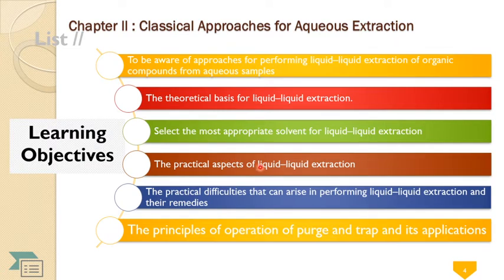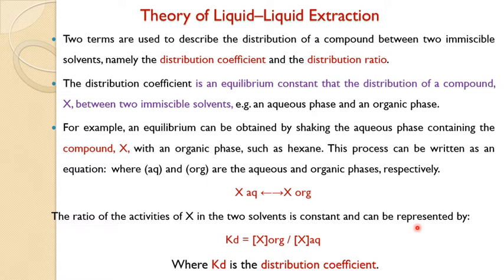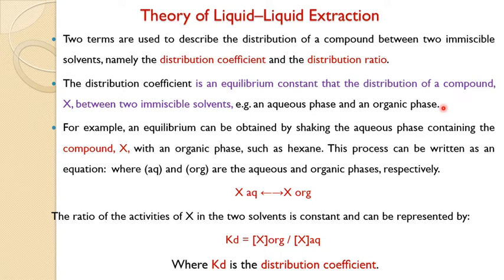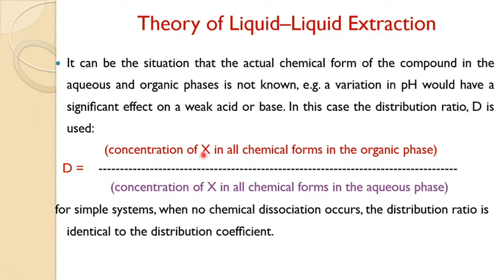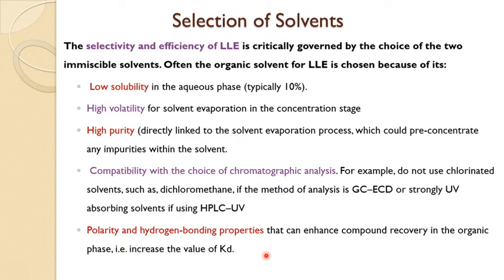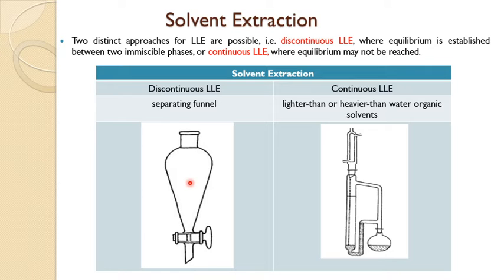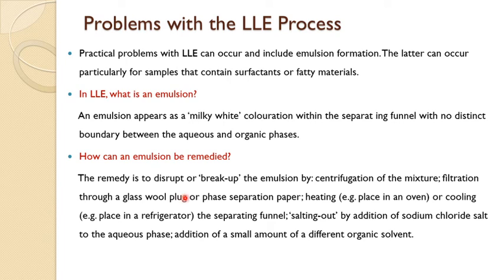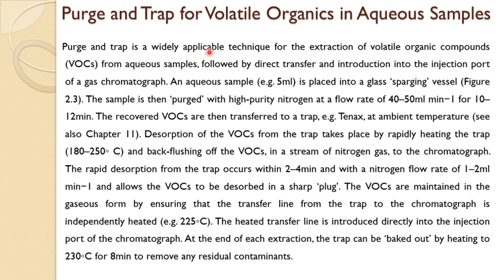M.Sc.II|(Ana Chem)| Sem III| CCTP 8 CHA -391 (Sec-II): Extraction Techniques | Dr. Sharad S Gaikwad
Lecture 2
Chapter 2
Classical Approches for  liquid liquid Extraction
Theory of LLE, Solvent Selection, Apparatus used, purge and trap technique for VOCs